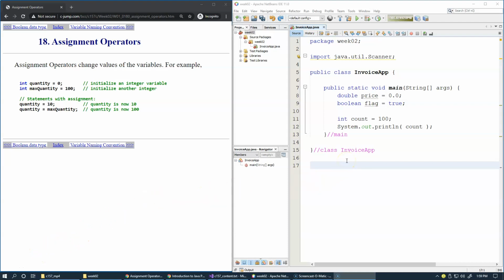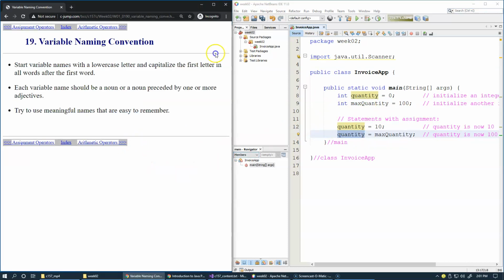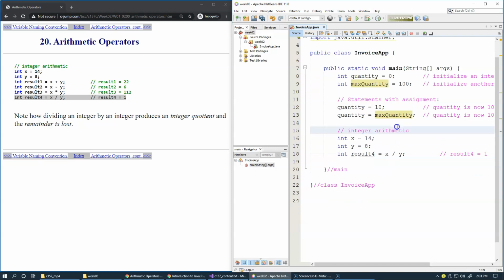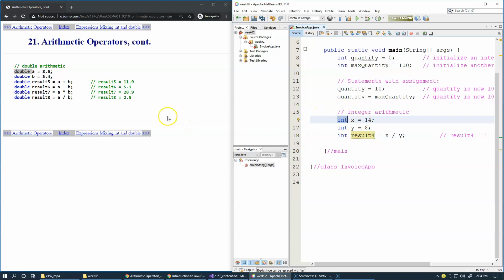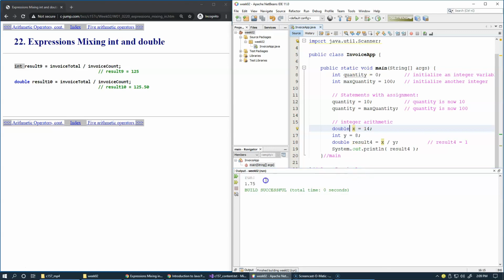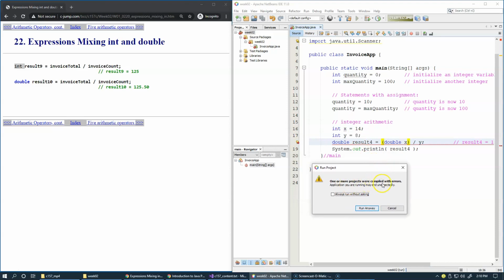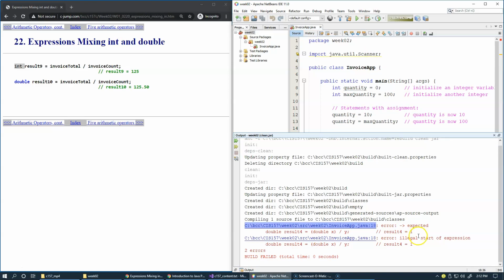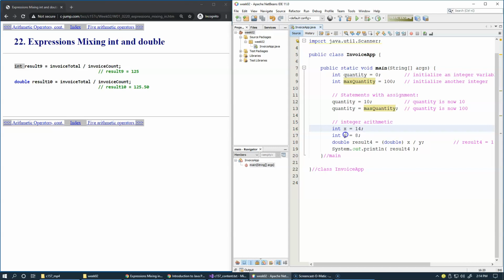2.5 Assignment and arithmetic operators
2.5 Assignment and arithmetic operators